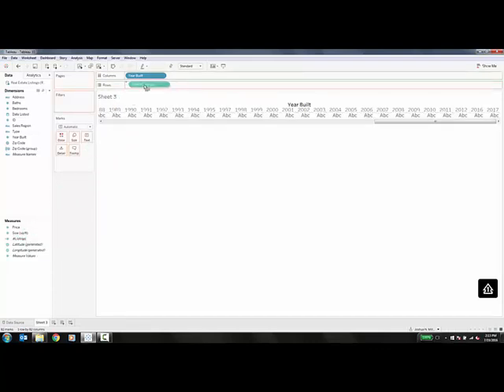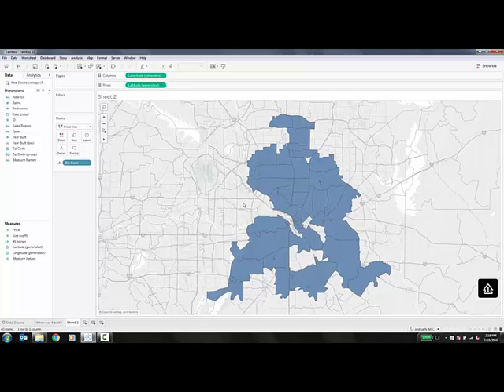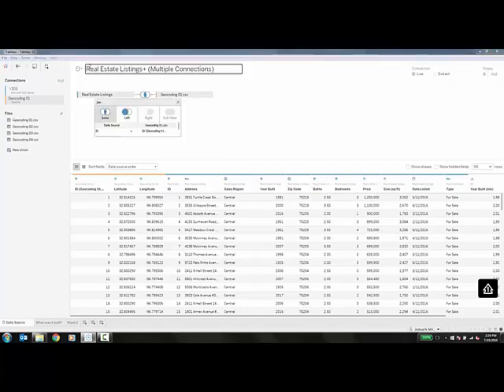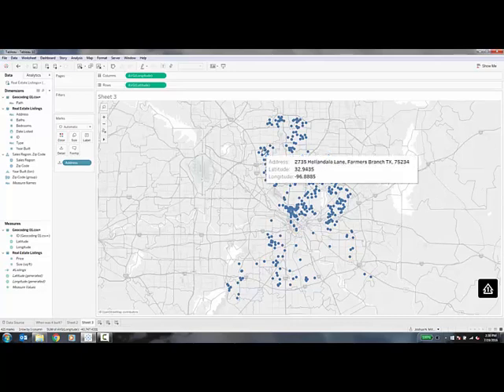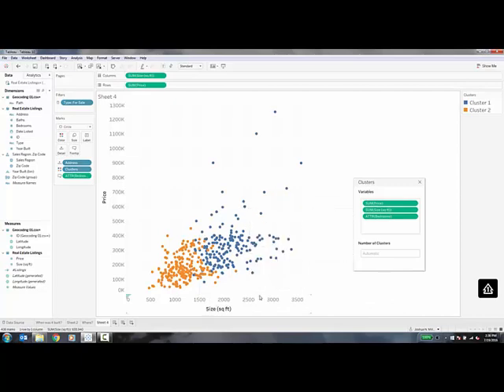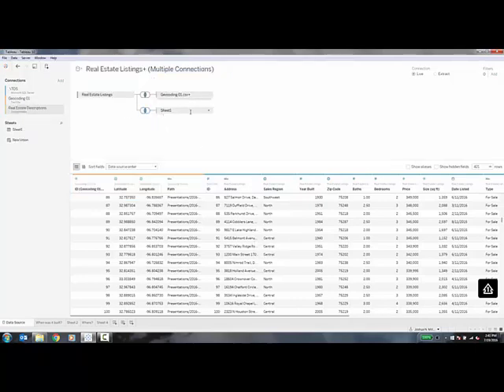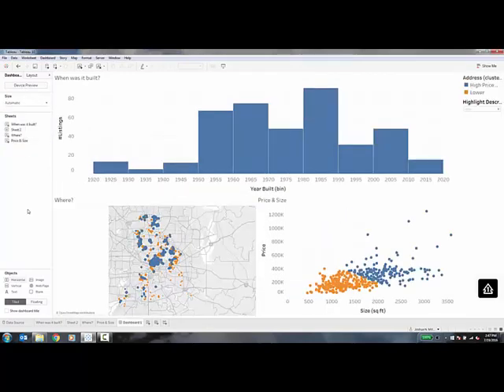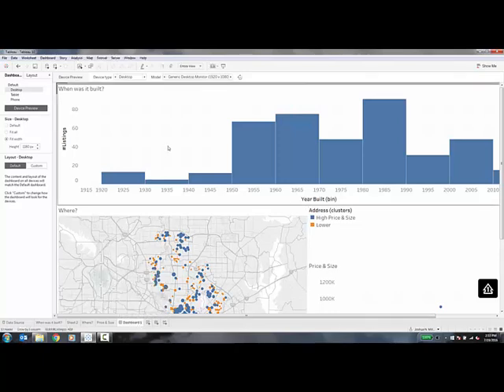July 2016 - Dallas TUG: Tableau 10 Deep Dive | User Group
Tableau Zen Master and Teknion Principal Consultant, Joshua Milligan, takes the DFW TUG on a deep dive into the new features of Tableau 10 including clustering, custom territories, cross database joins, and more!